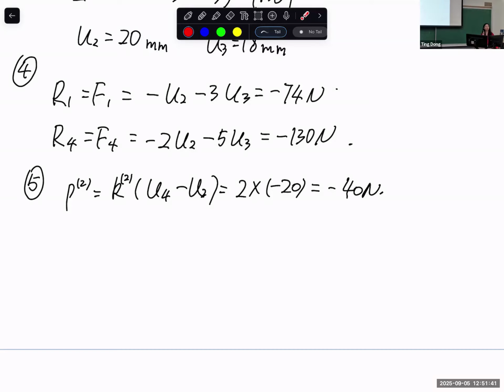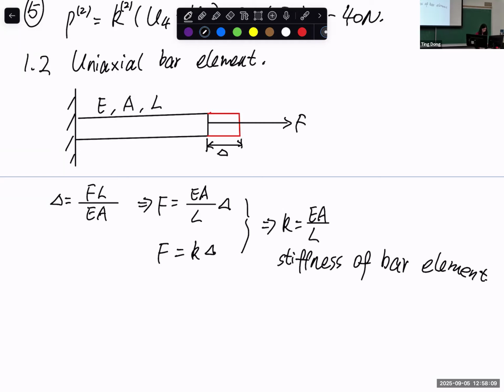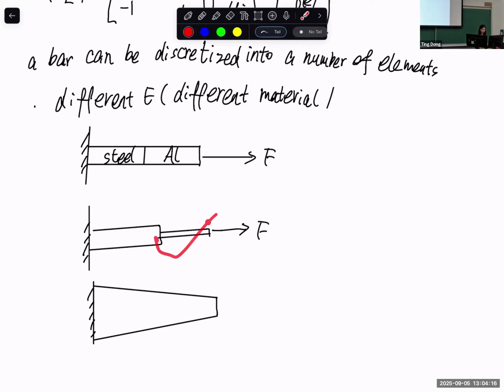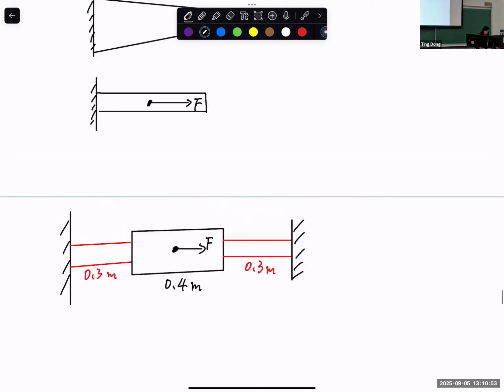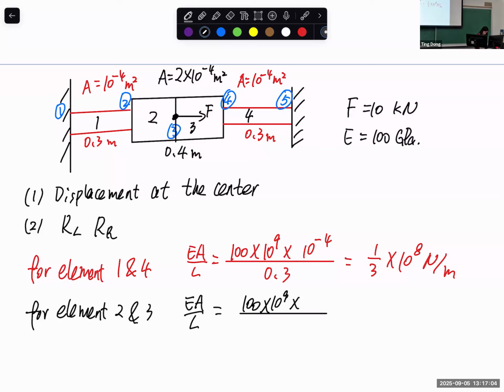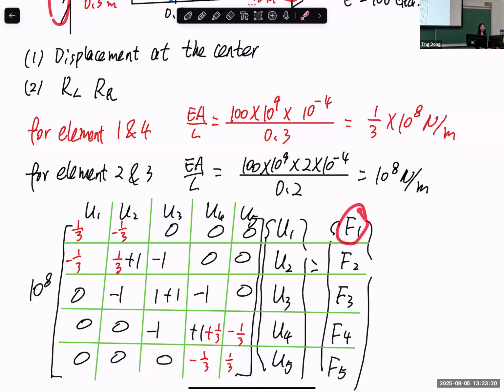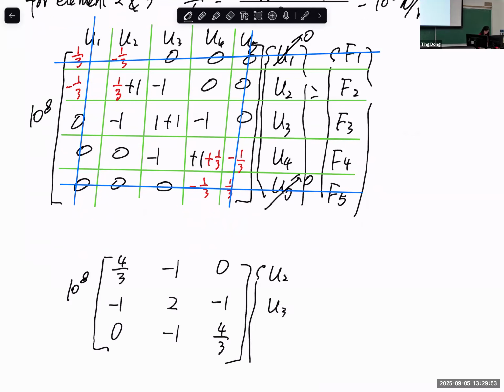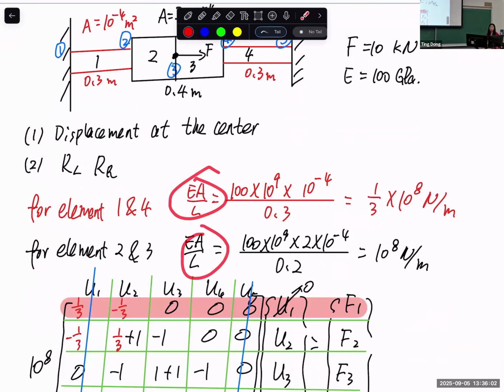Finite Element Analysis, Lecture 6, Bar Element, 2025 Fall